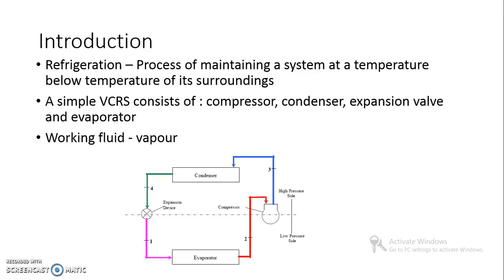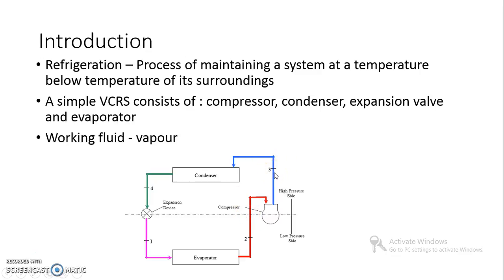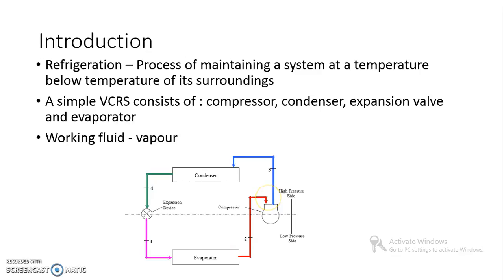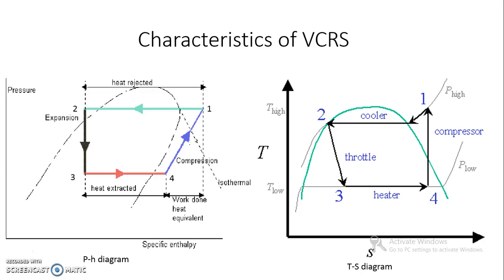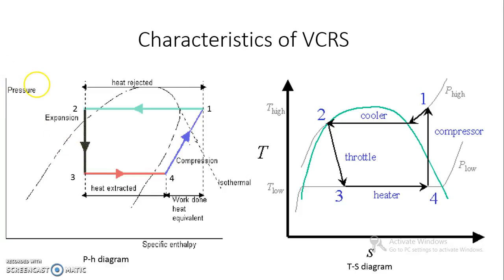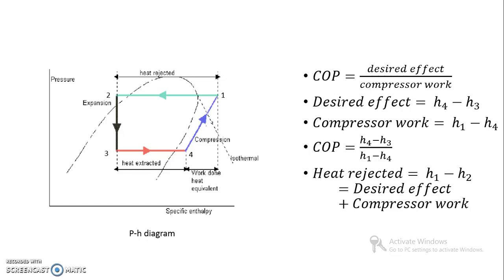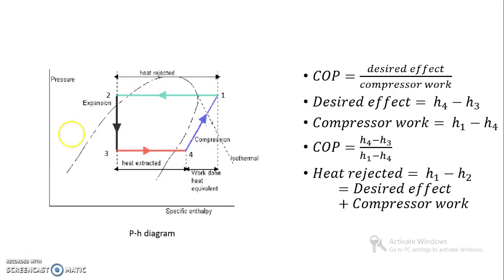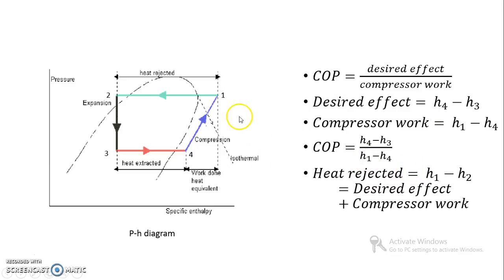Vapour Compression Refrigeration System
By Bobin Saji George, AP, ME , MBCET (Autonomous)